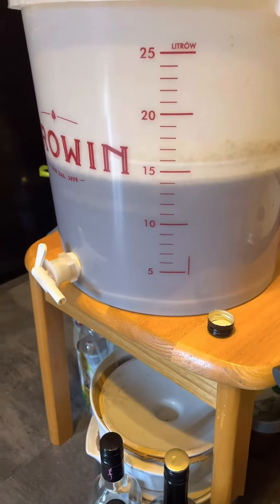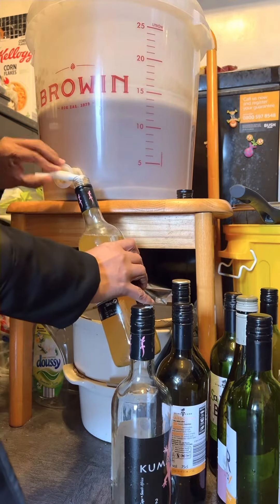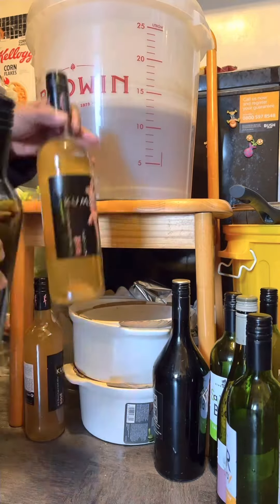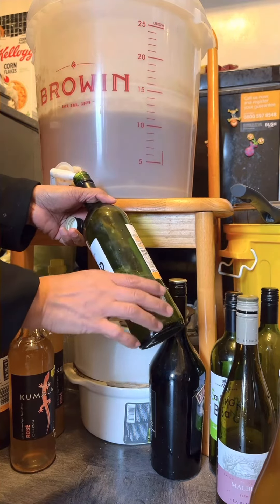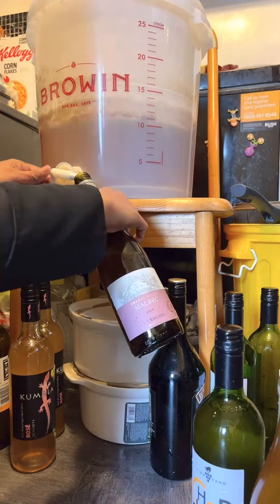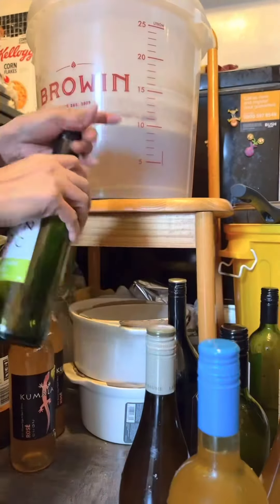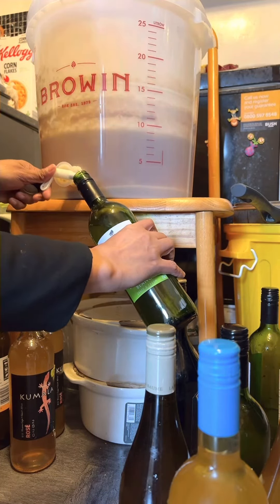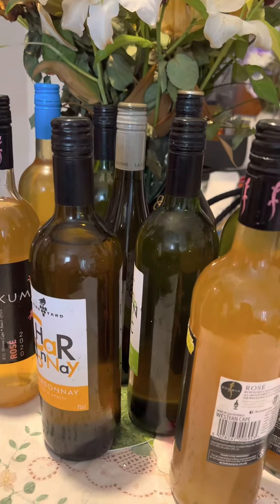Homemade Apple cider bottling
I’ve actually bought an apple juicer if you’ve seen my previous video, not only that, I have also bought a plastic storage barrel for the apple juices to store the fermented homemade apple cider in the making.